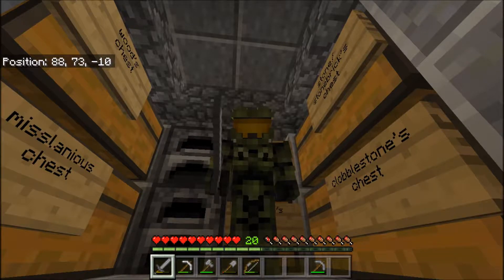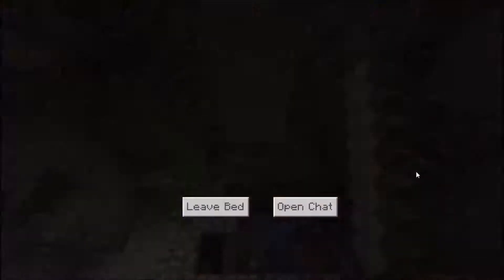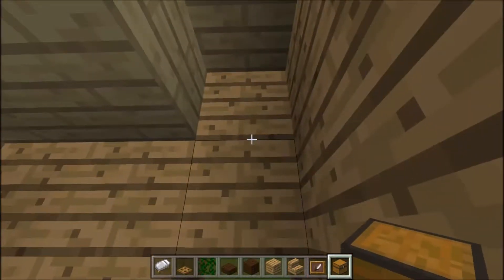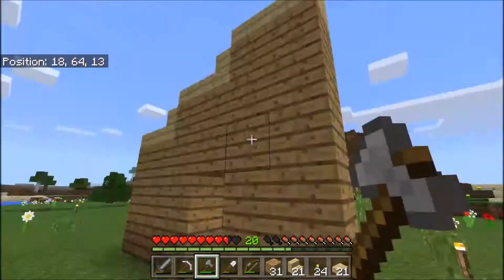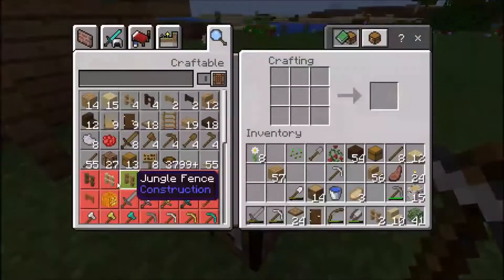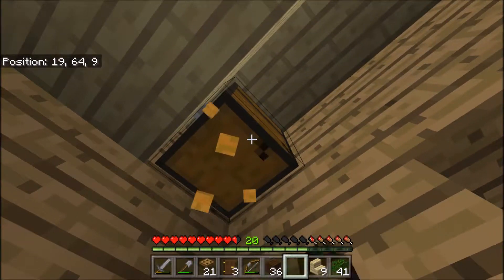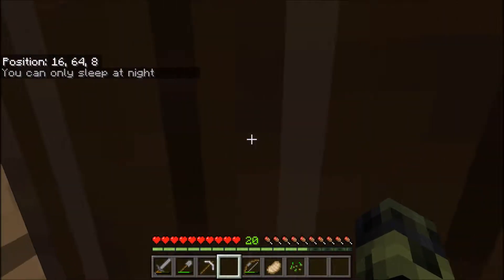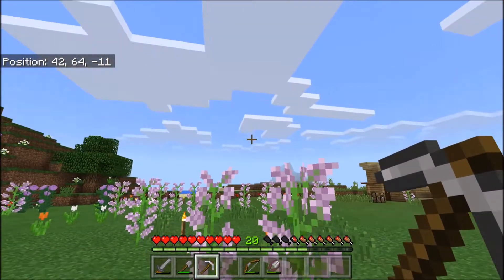Minecraft let's play (ep 2(the start)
Hello everyone we are back playing Minecraft. Please also give suggestion for future videos.

channel:-

previous ep :-